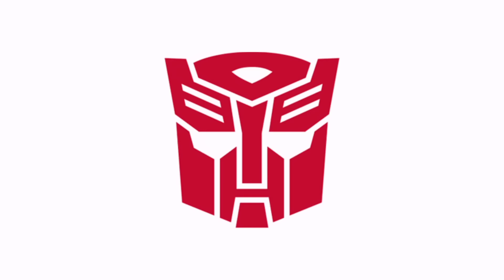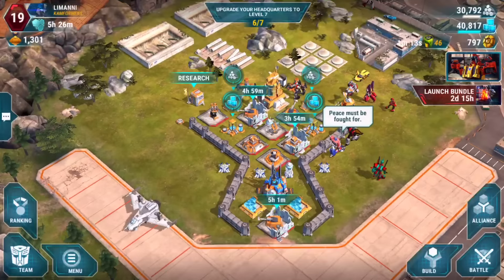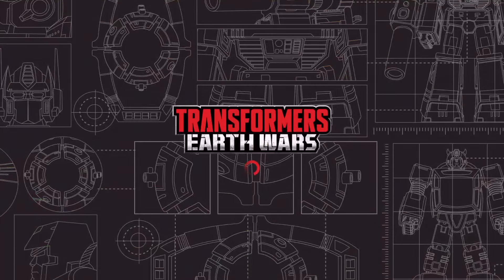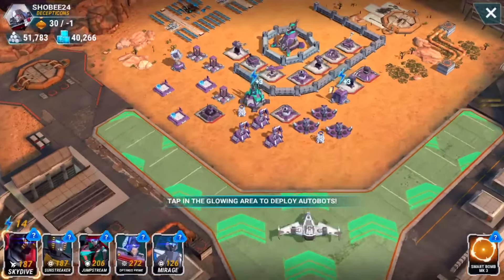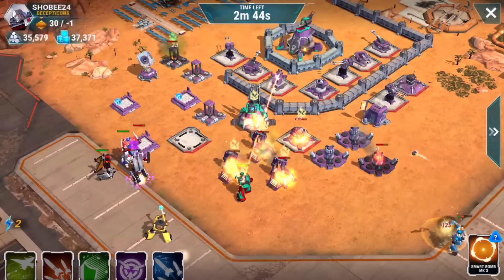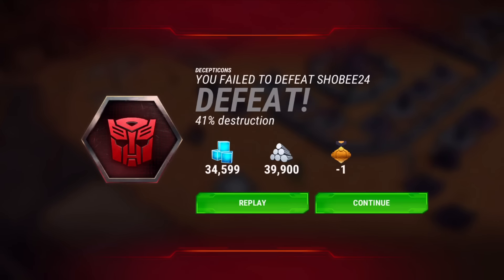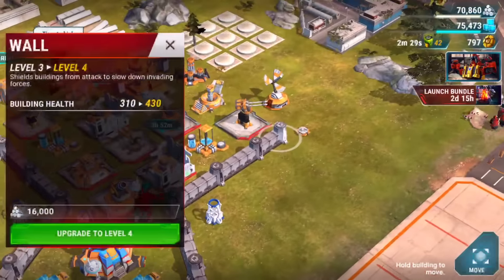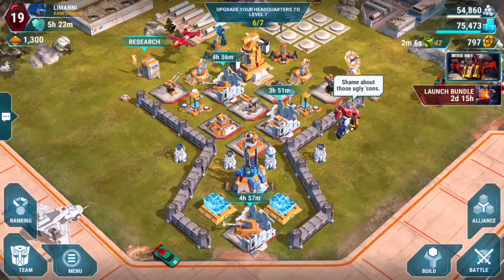Transformers Earth Wars: Easiest way to get Resources!!!!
short video showing the easiest and most effective way to farm a TON of resources.. hope it helps!!!

as always be sure to like sub and follow on twitter

peace